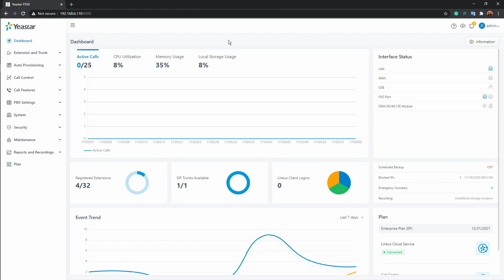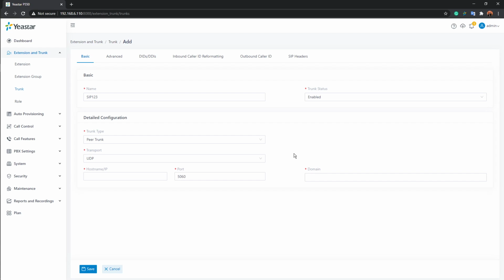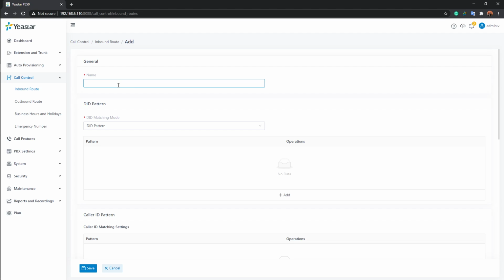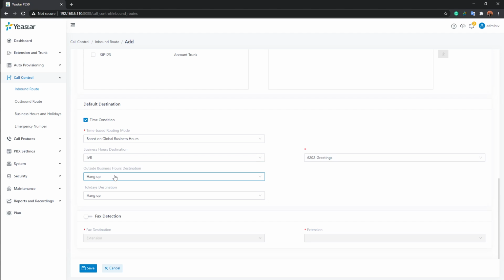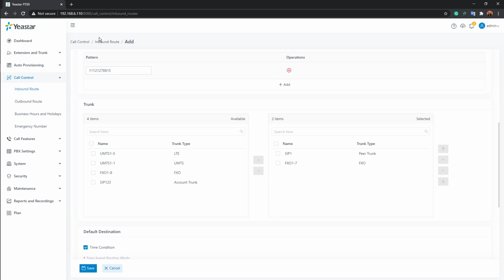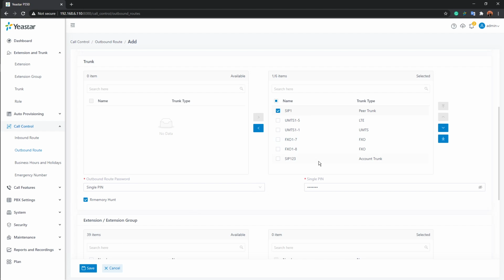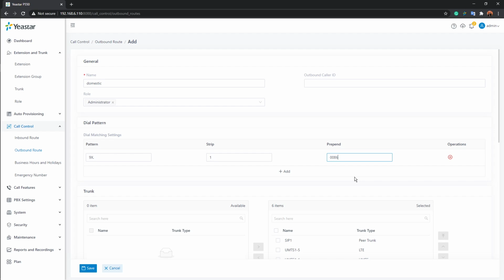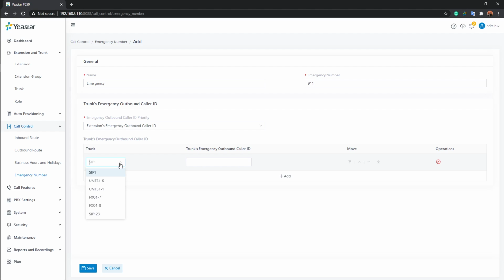YSCT Lesson 2: P-Series PBX System Trunk & Call Routing (2021)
Yeastar Certified Technician Free Online Training Course
Free, online, and self-paced, this course is well-structured and easy to learn for anyone who is interested in Yeastar P-Series PBX System or becoming a Yeastar Certified Technician.

In this lesson, you will learn the initial settings of P-Series PBX System, including:
- Trunk Connection
- Call Routing
- Business Hours and Holidays
- Emergency Number